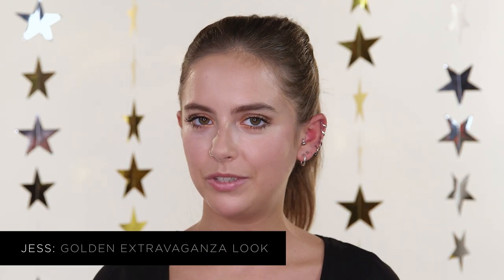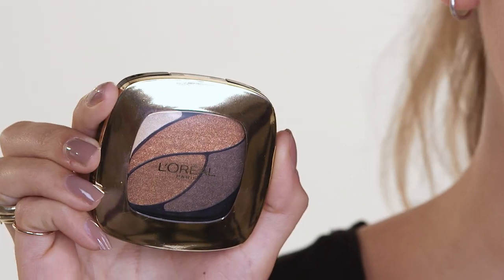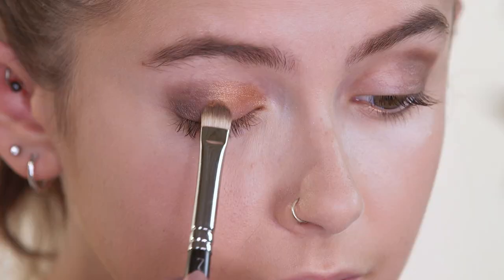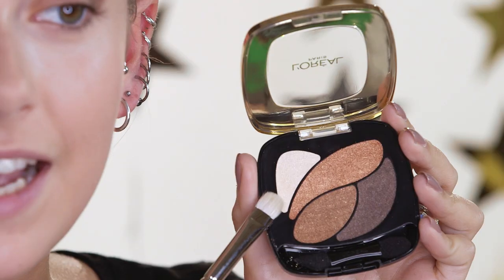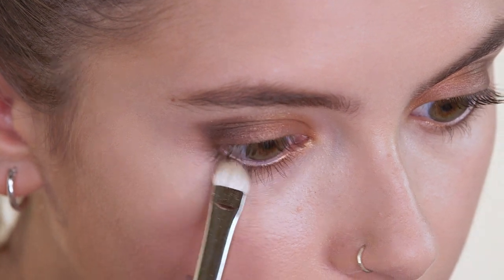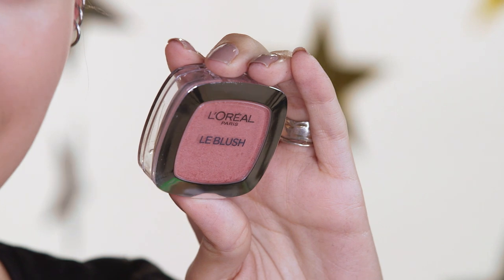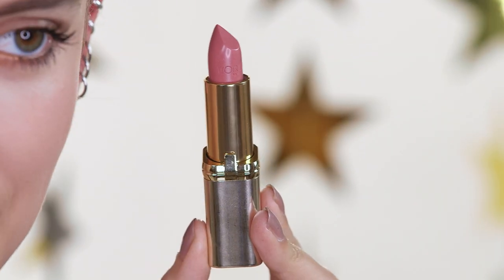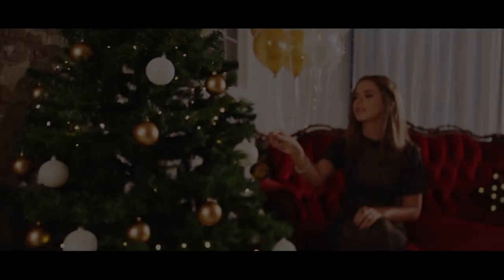Golden Tutorial From L’Oréal Paris AD | sunbeamsjess | Extravaganza Collection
Any Christmas parties planned? Jess from sunbeamsjess is back with another makeup tutorial.  She’s going to show us how to create this gorgeous look just in time for the party season using the L’Oréal Paris Extravaganza Golden Makeup set!

Products Featured:

All boxes RRP: £29.99

Jess’ Base Products:

L’Oréal Paris: Infallible Mattifying Primer                                                                                                                    L’Oréal Paris: Lumi Magique Foundation in Rose Beige
L’Oréal Paris: Lumi Magique Foundation in Rose Vanilla
L’Oréal Paris: True Match Concealer in Vanilla
L’Oréal Paris: True Match Powder in Golden Beige
L’Oréal Paris: Brow Genius Kit in Medium
L’Oréal Paris: Color Riche in Beige Countess

Jess’ Outfit:
Motel: Dress                                                                                                                                                                                 New Look: Shoes